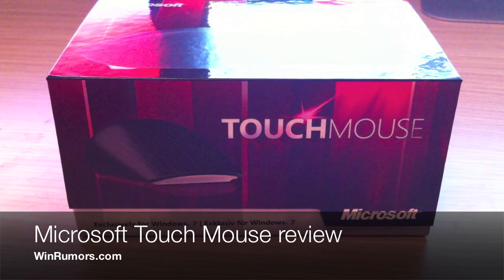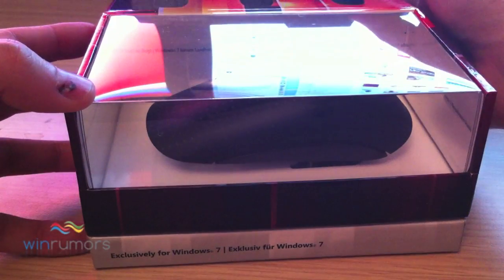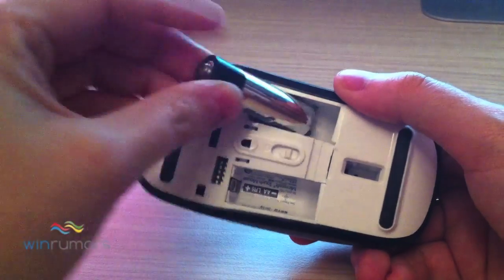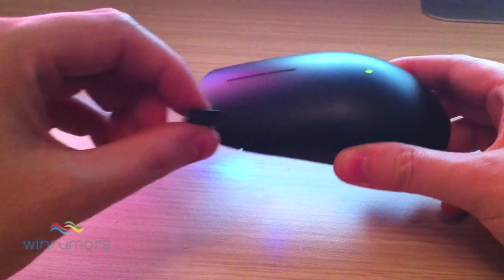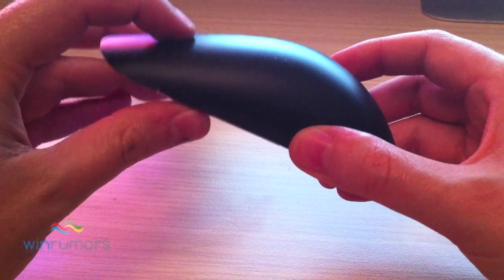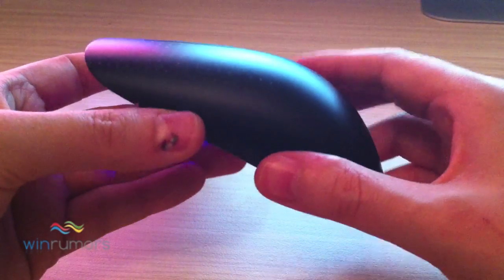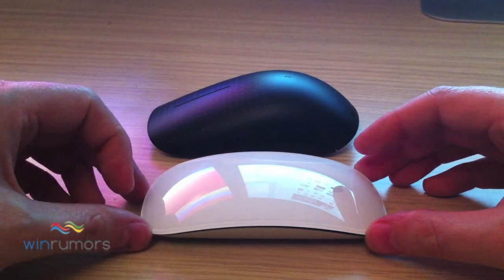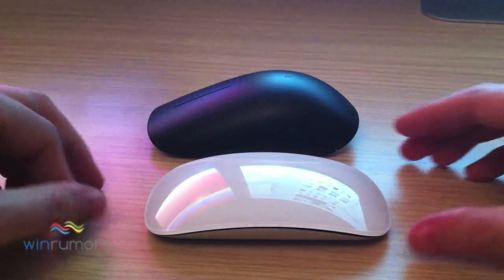Review: Microsoft Touch Mouse for Windows 7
WinRumors review of Microsoft Touch Mouse for Windows 7